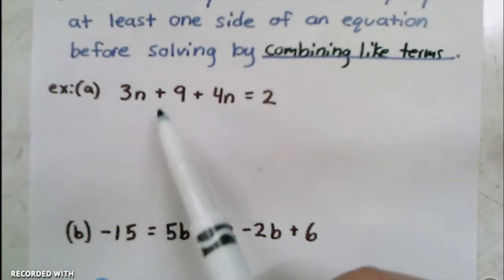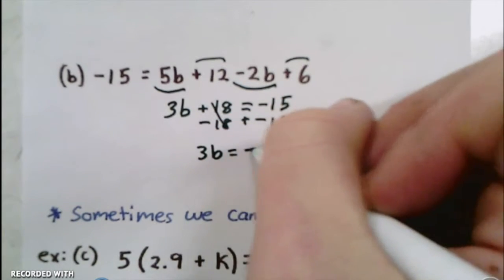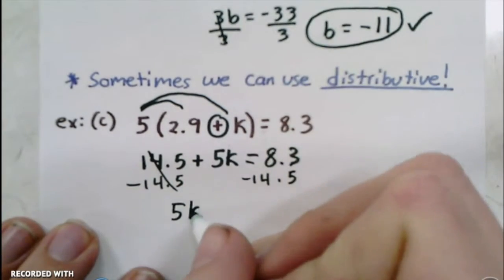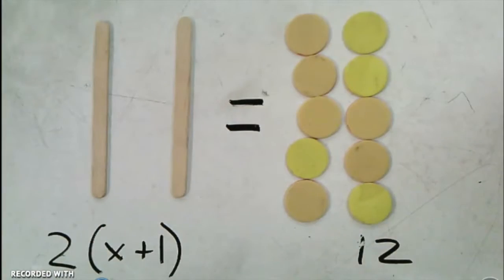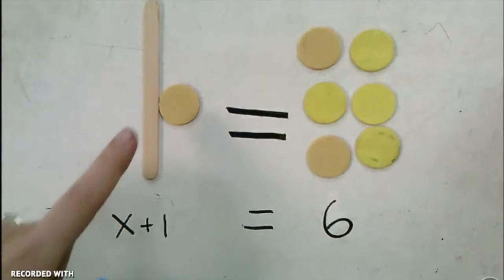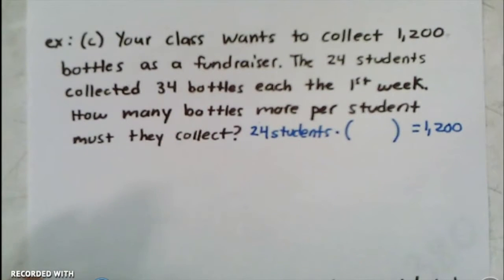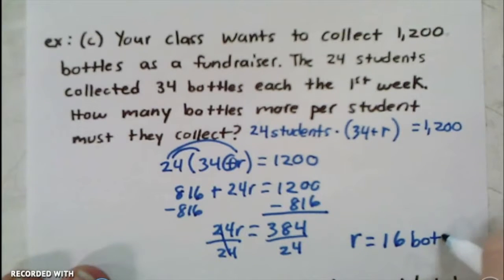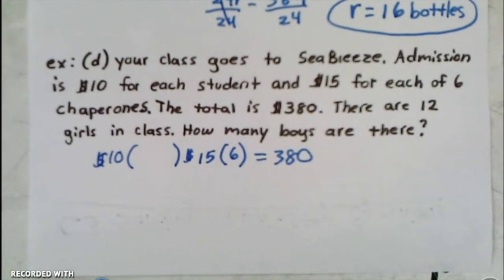C3 6-3 Solving Multi Step Equations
This video is about C3 6-3 Solving Multi Step Equations